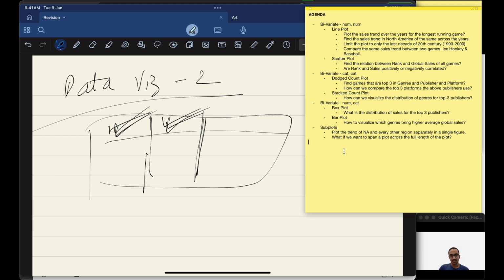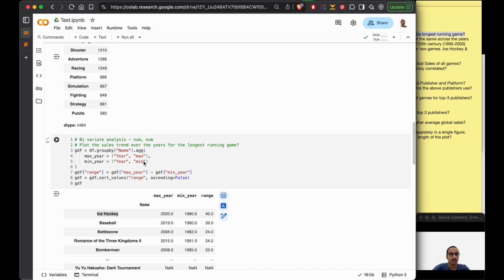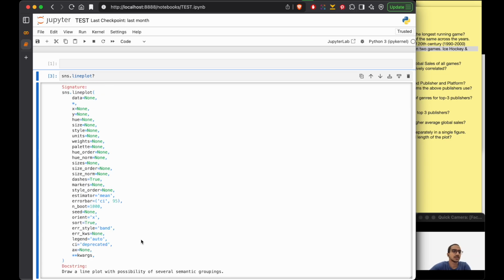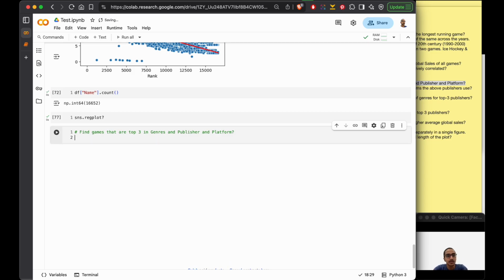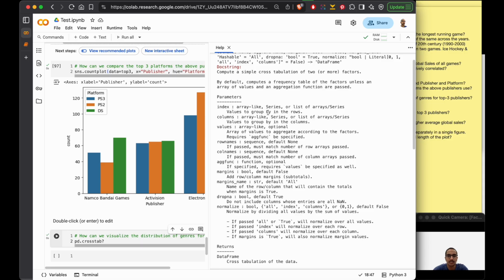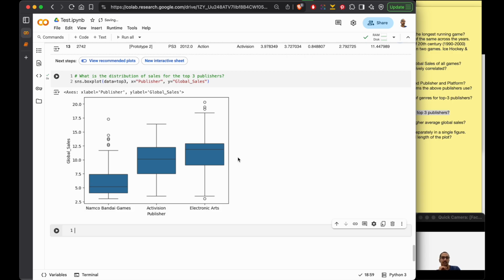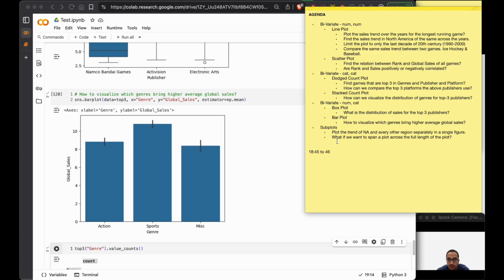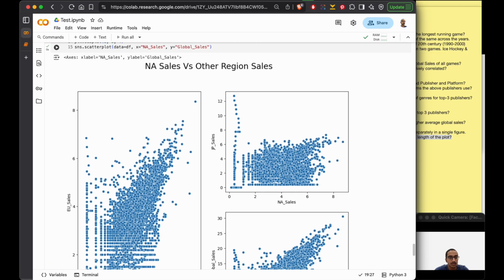Data Science - Data Visualization - Part 2